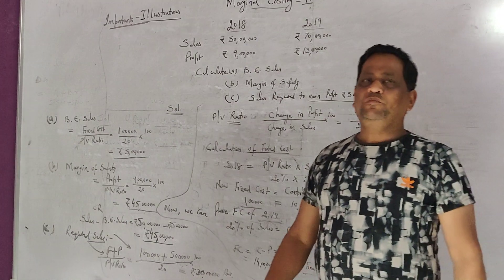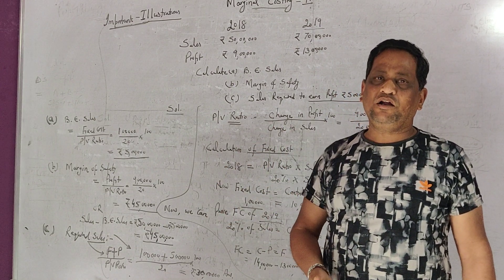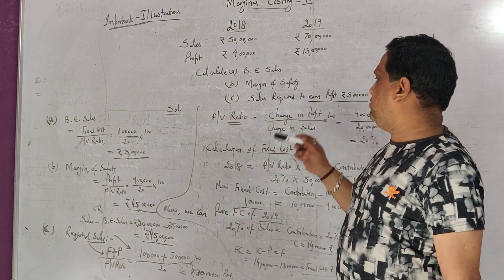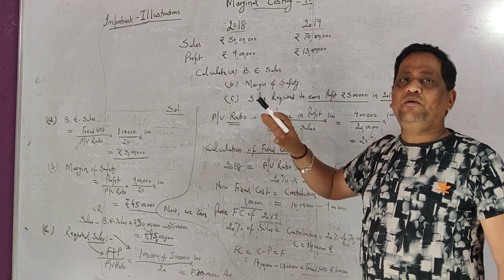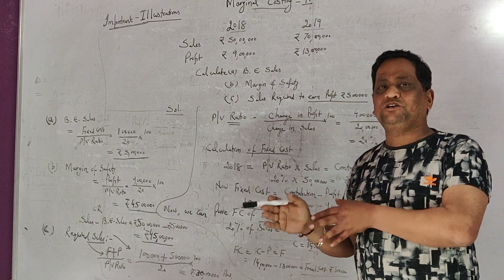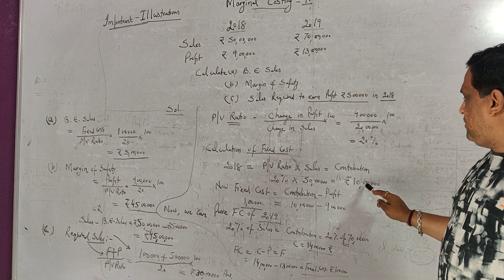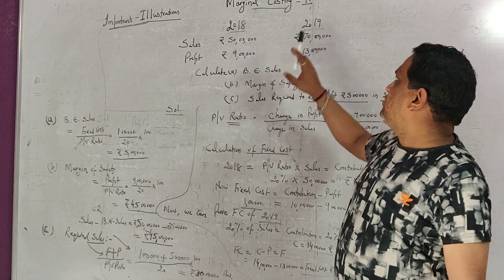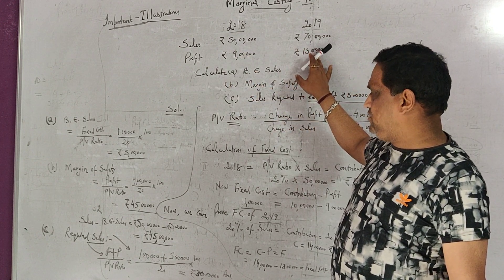Marginal Costing - Part 4